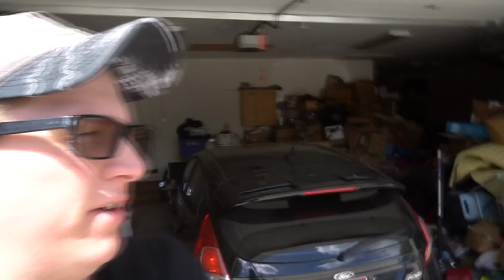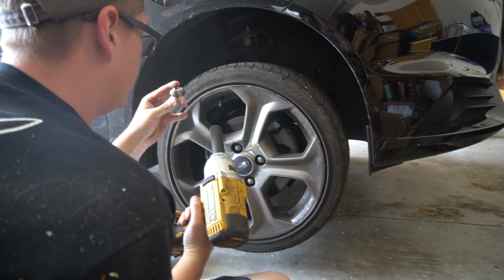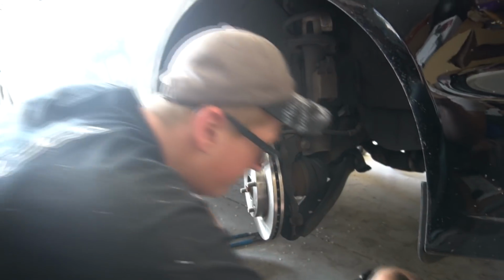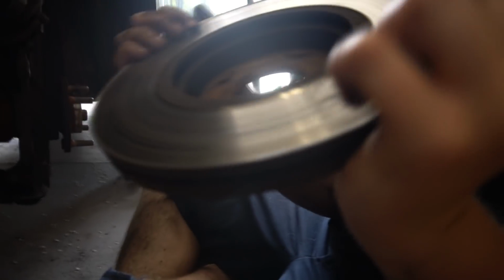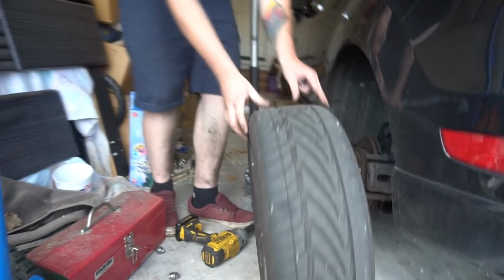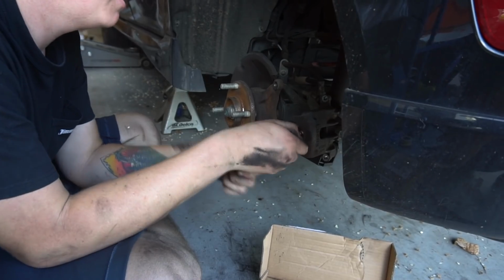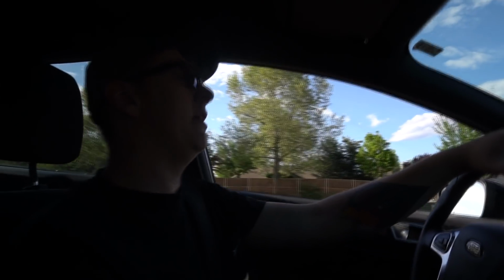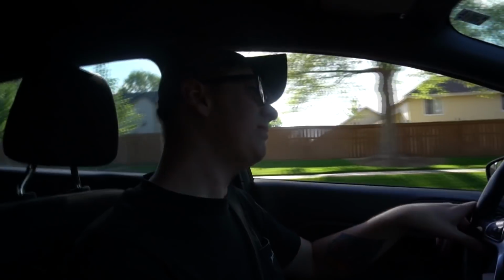Working On The Fiesta ST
SEND US STUFF:
Braden Carlson
141 N Palmetto Ave
Eagle,ID 83616